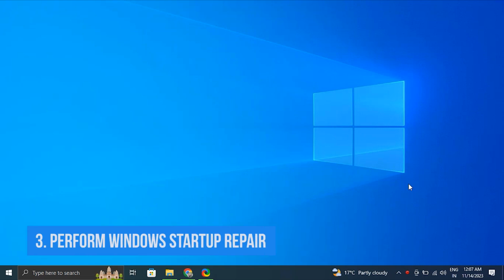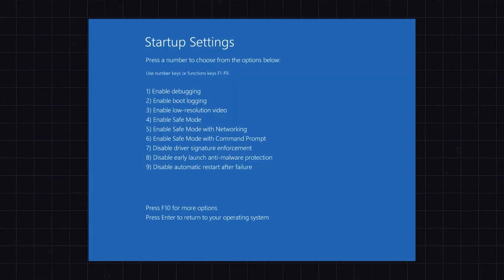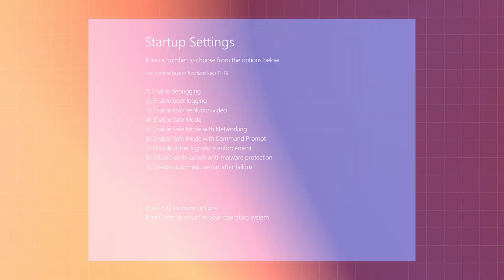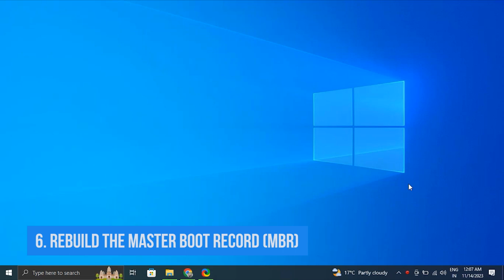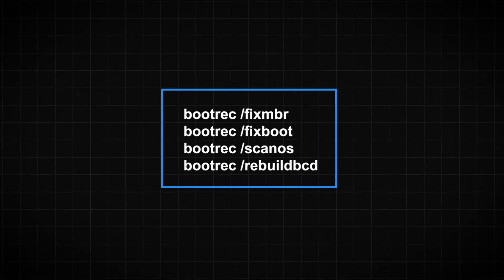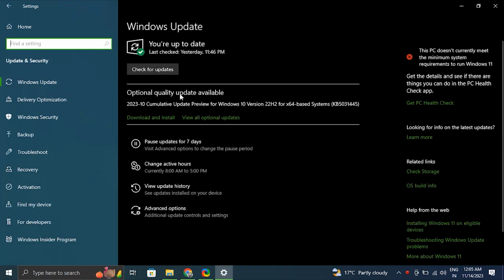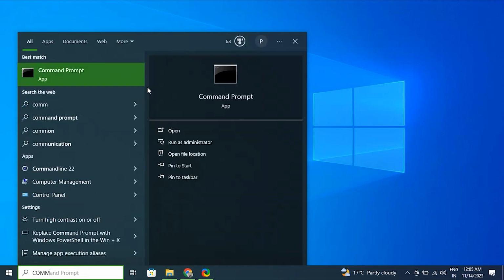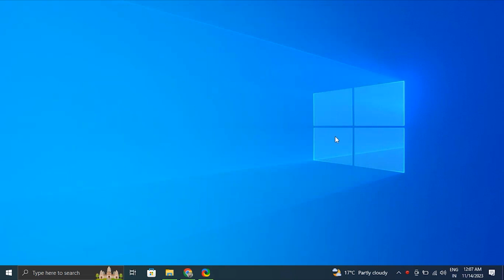How To Fix No Boot Device Found on Windows 11 / 10 Problem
Command Prompt Commands:
bootrec /fixmbr
bootrec /fixboot
bootrec /scanos
bootrec /rebuildbcd

In this video, we will show you How to Fix No Boot Device Found on Windows 11 or Windows 10 if it is not working properly on your PC.

This fix is meant as an easy and quick way to Fix No Boot Device Found on Windows 11 or Windows 10 running again but if this doesn't work, the recommendation is to first restart your PC after all the solutions and fixes, and then try reinstalling Windows. Meant for all current Windows versions: XP, Vista, Windows 7, Windows 8,  8.1, and of course Windows 10 and Windows 11.

Fixes covered in this video:
1. Check Your Hardware Connections
2. Hard Reset Your Computer
3. Perform Windows Startup Repair
4. Reset Hard Drive
5. Update BIOS
6. Rebuild the Master Boot Record (MBR)
7. Check for Hardware Issues
8. Windows Update
9. Run CHKDSK to Check Errors
10. Replace Hard Drive

Interested in our production gear? Here's what we use:
1. Screen Recording, ShareX: